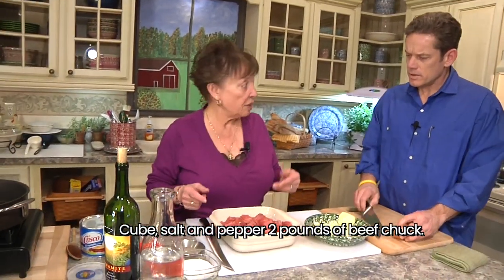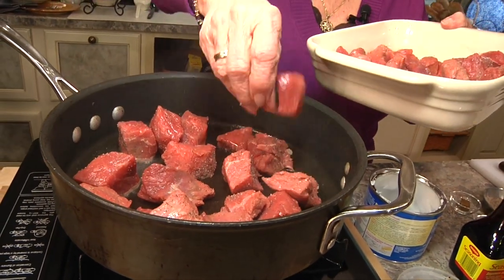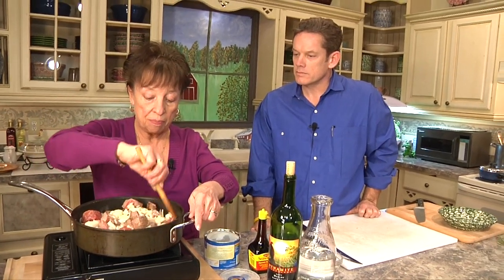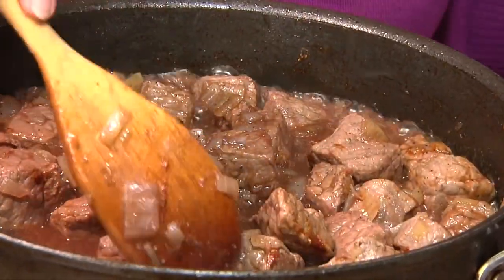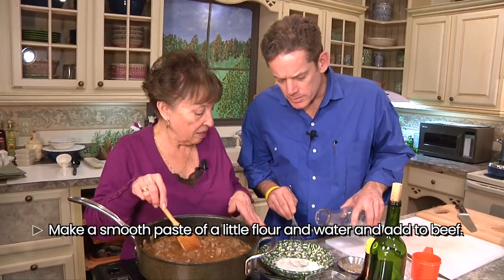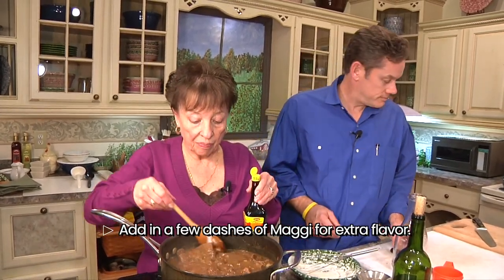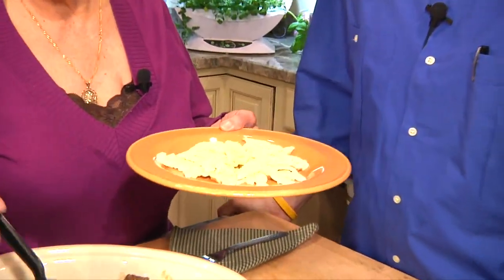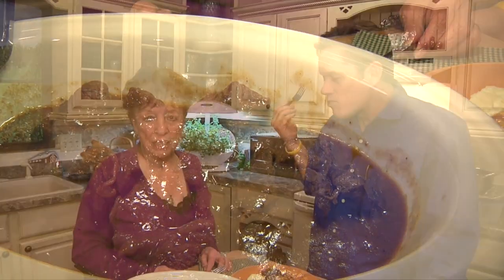German Goulash Recipe - December 20, 2020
Our Kitchen Witch Helga Wengler and Chef Mitch Lynch whip up a traditional German goulash perfect for chilly winter evenings!